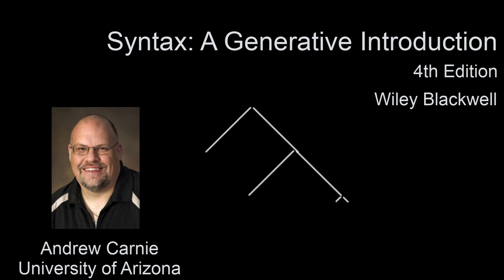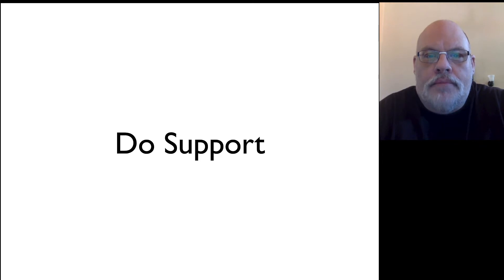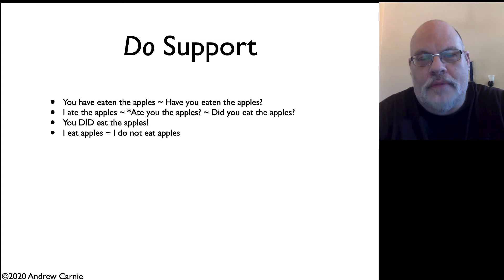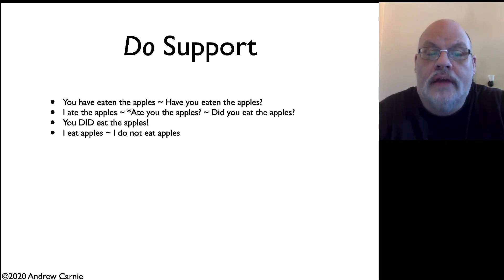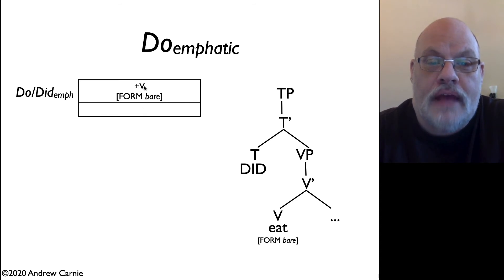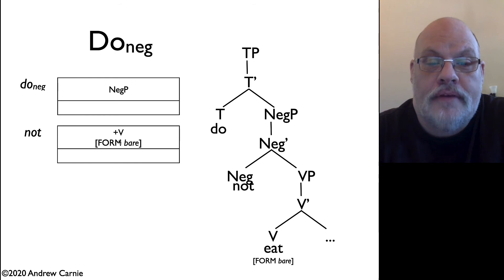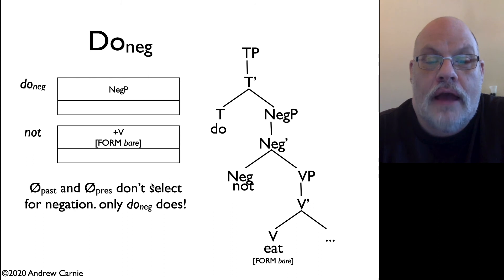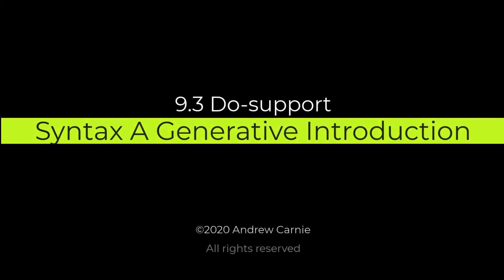Video 9.3: Do Support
The phenomenon of do-support is introduced and an explanation for negative and emphatic usages of "do" is given